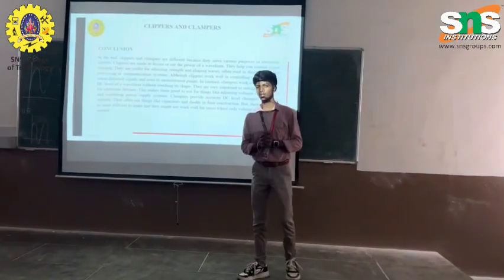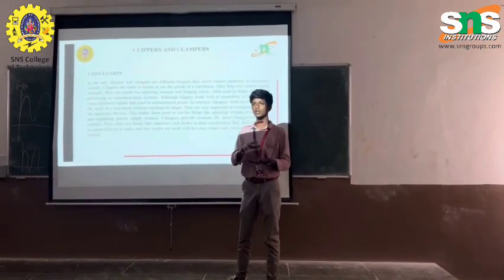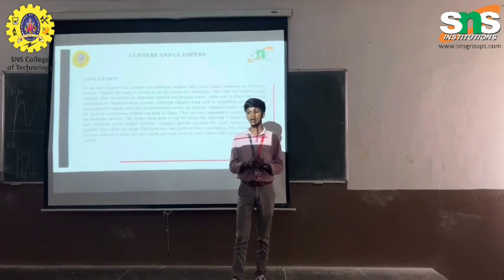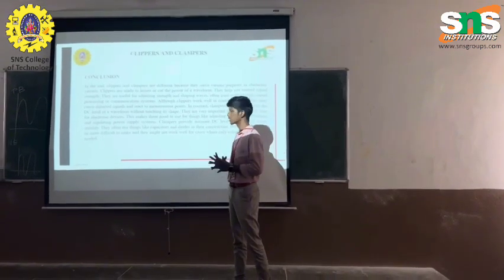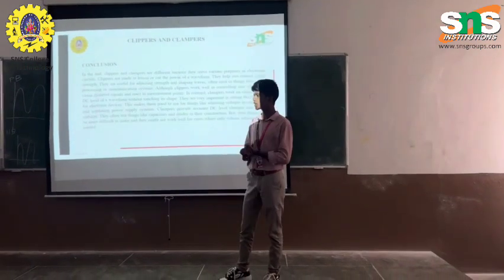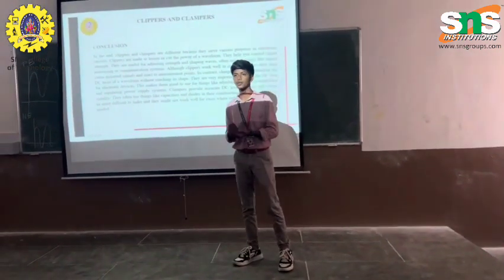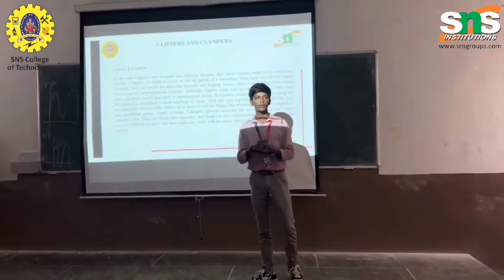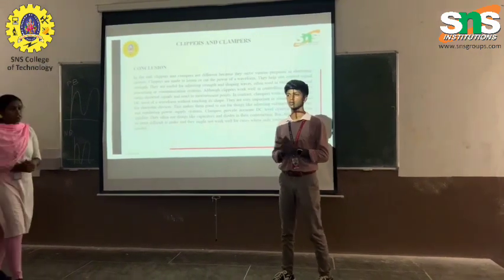Design thinking on Clippers and Clampers | Linear Integrated Circuits | SNS Institutions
Design thinking Implementation  on Clippers and Clampers - 5 stages(Empathy, ideate, define, testing and prototype ) - Types of clippers(series clippers, shunt (parallel) clippers, and combination (dual) clippers- Types of clampers (negative or positive, and biased or unbiased)